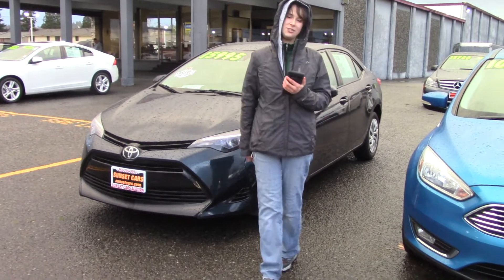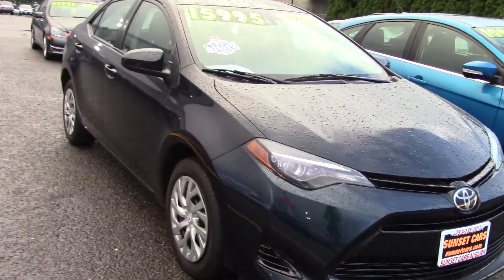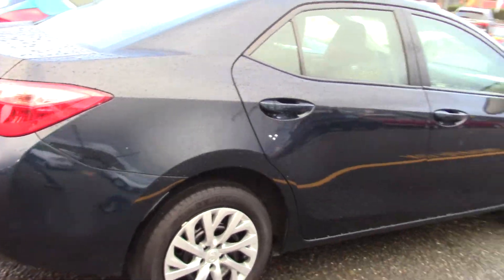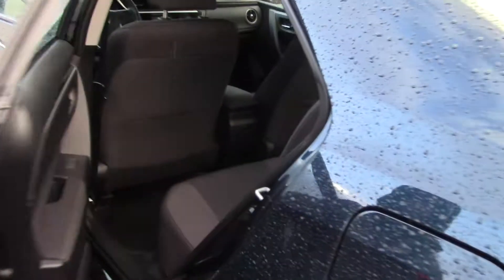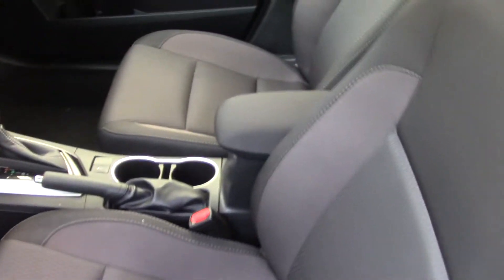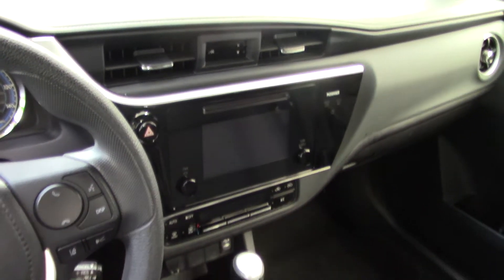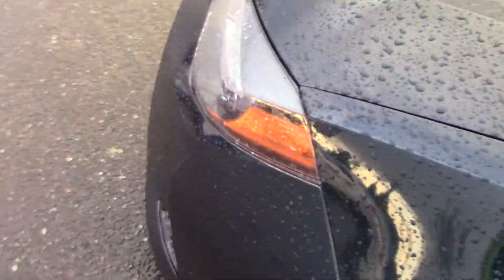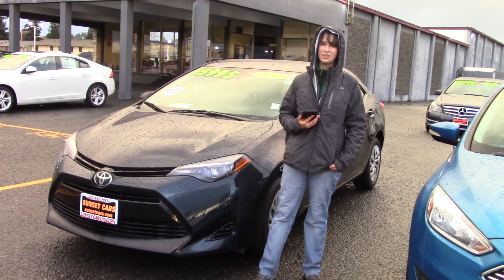2017 Toyota Corolla LE (Stock #99083) at Sunset Cars of Auburn